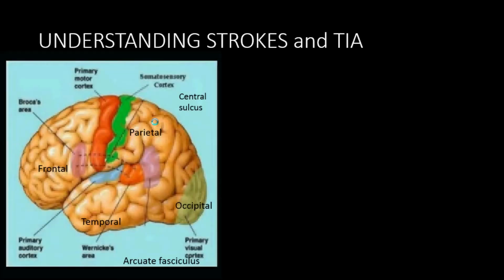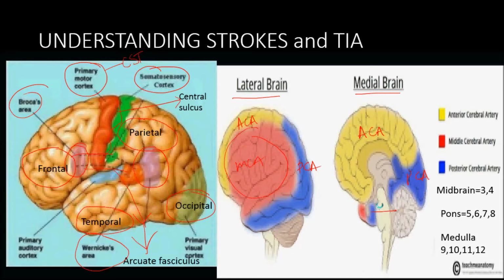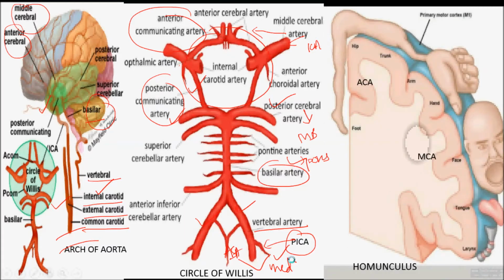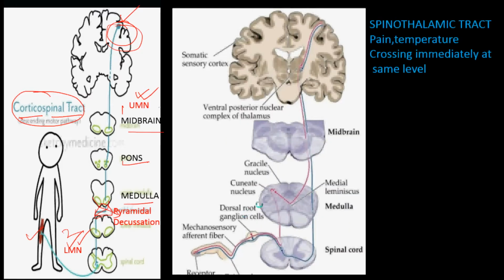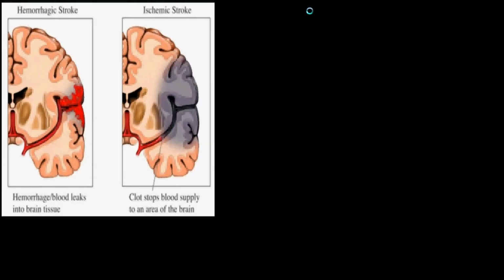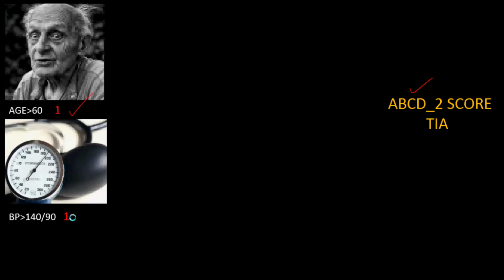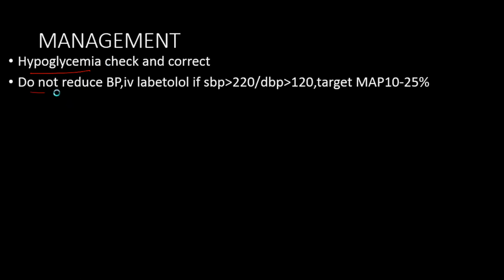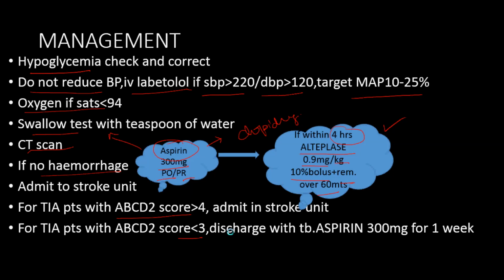stroke and tia